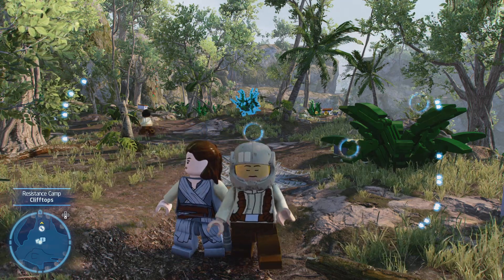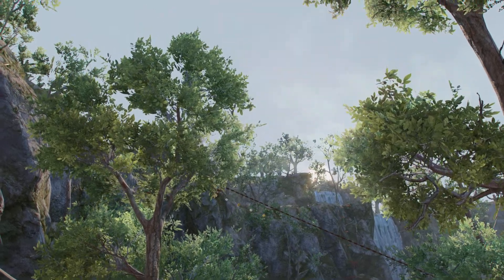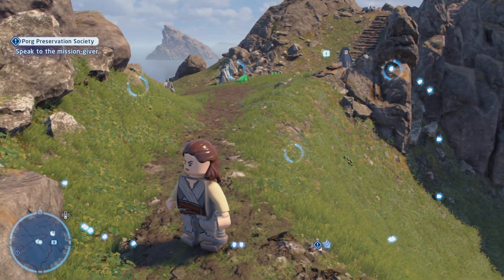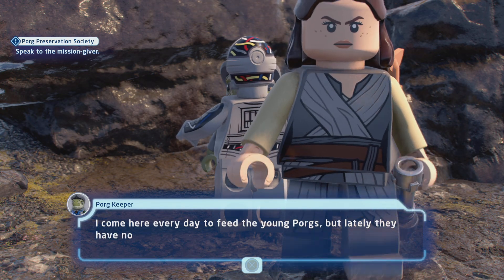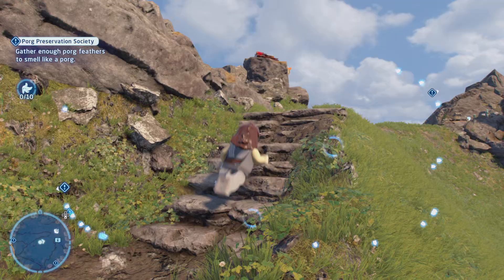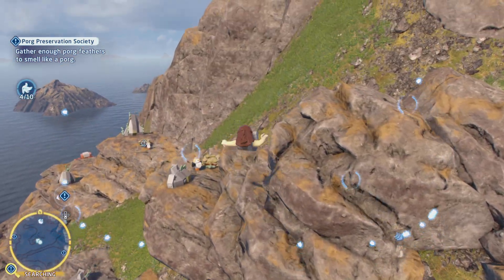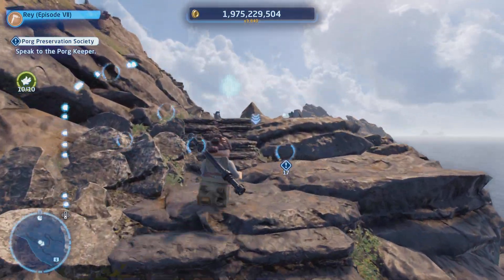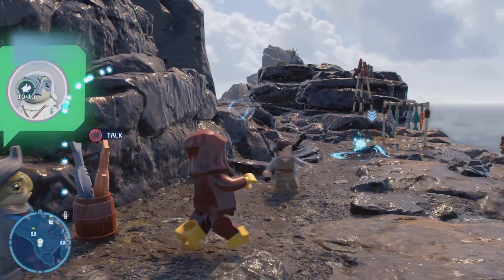LEGO Star Wars The Skywalker Saga How To Unlock Alcida-Auka!